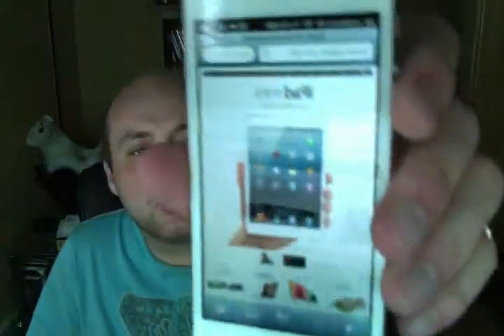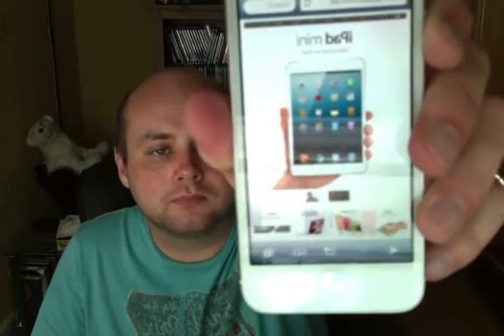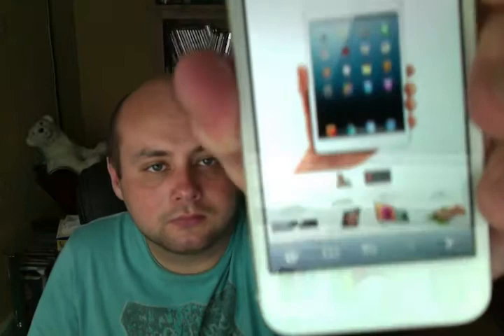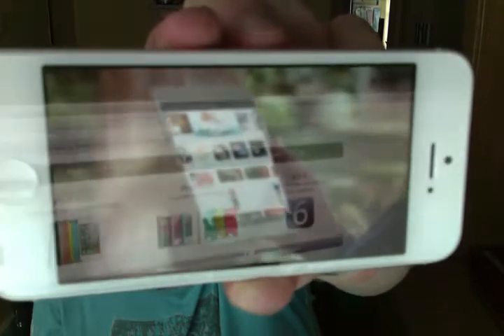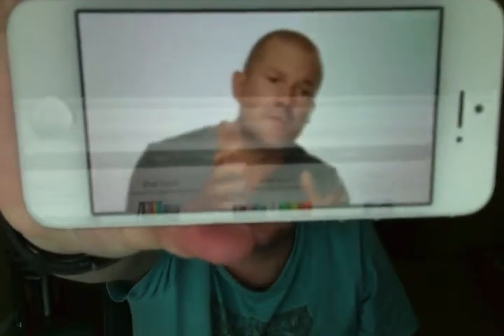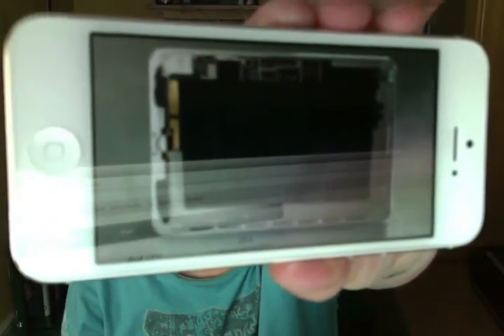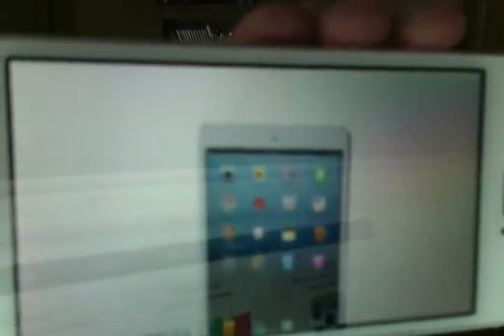ipad mini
the new
Imac
Mac book pro
Ipad 4gen